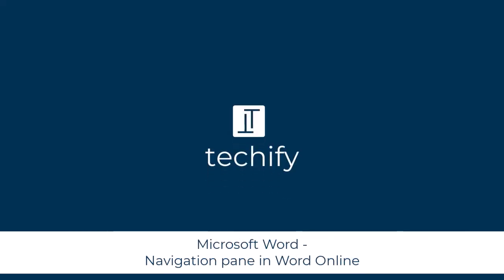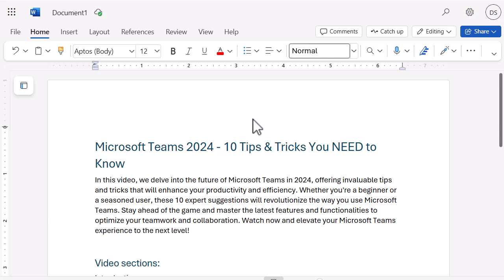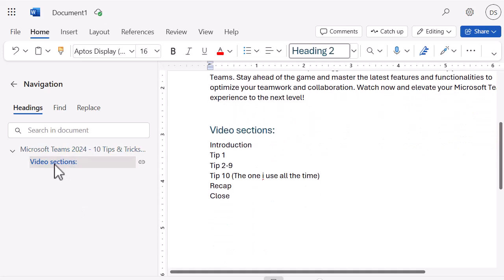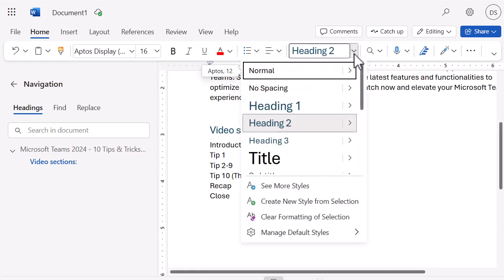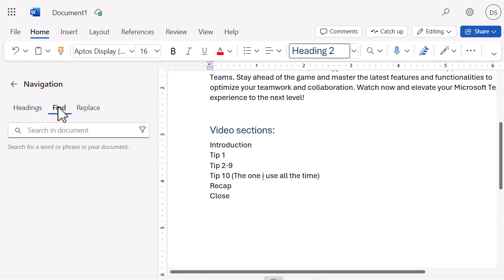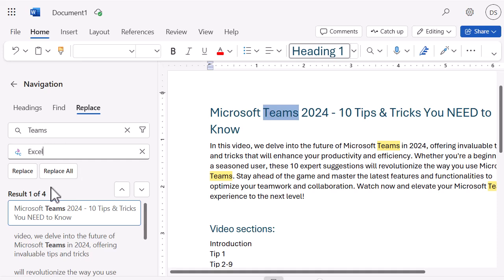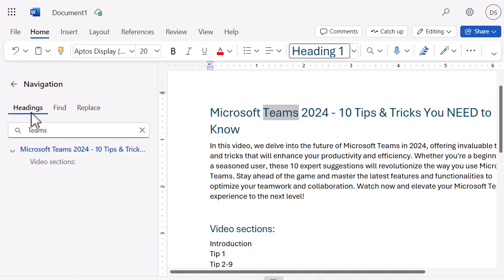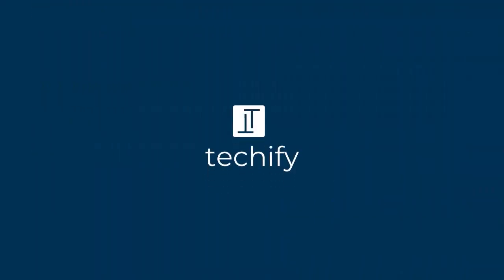Microsoft Word - Using the navigation pane in Word Online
This video will look at how to use the navigation pane in Microsoft Word Online. Use the pane to navigate, find and replace.